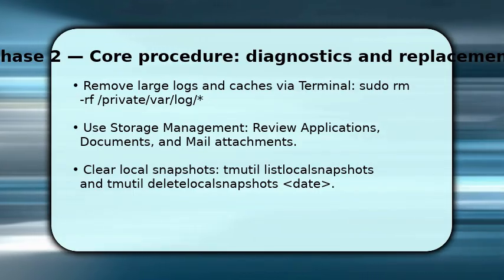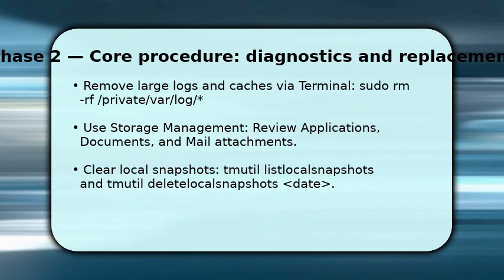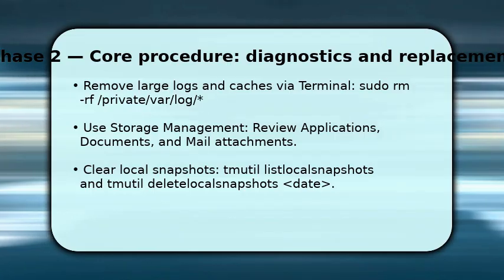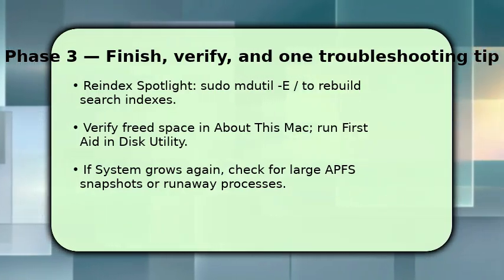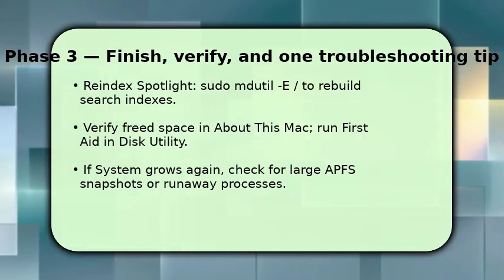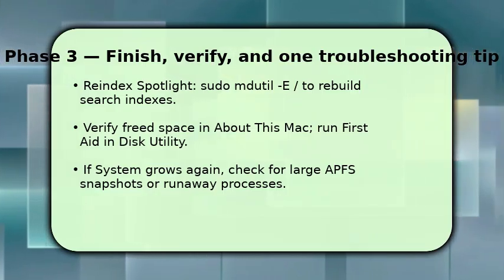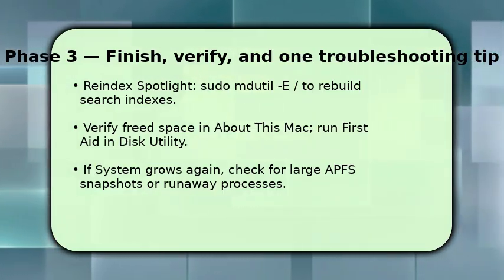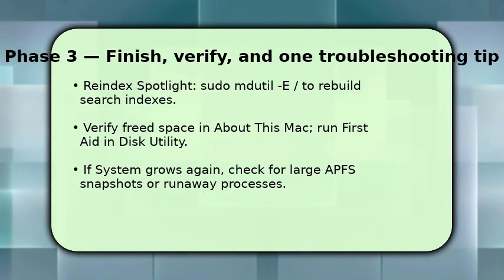How to Remove System Storage on Mac - Full Guide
How to Remove System Storage on Mac - Full Guide | 🔒 Surfshark VPN Deal — Stay private and secure. $1.99/mo + 3 Months Free ▸

Discover the essential steps to free up system storage on your Mac. This comprehensive guide walks you through identifying unnecessary files, organizing data effectively, and utilizing built-in tools like 'Manage Storage' for a cleaner operating environment.

remove system storage,